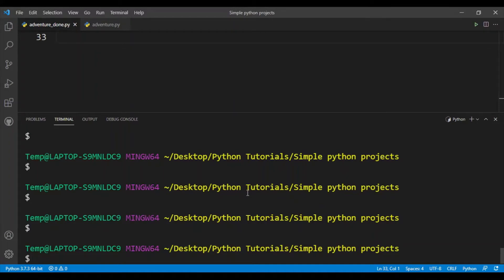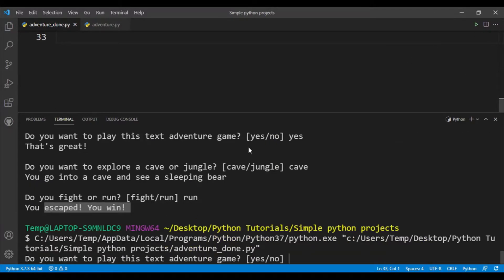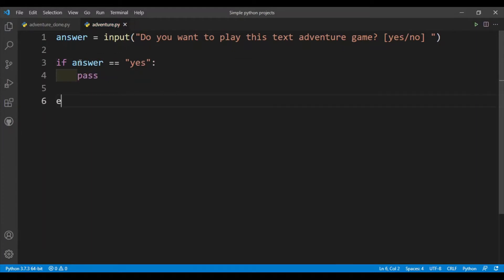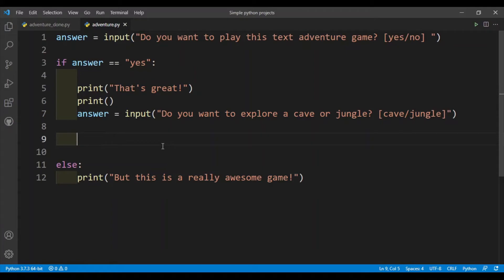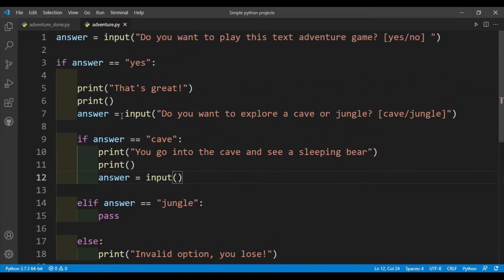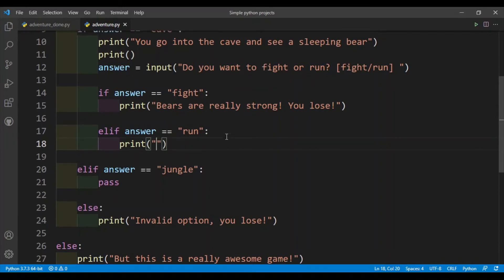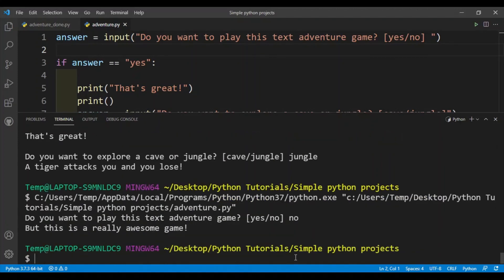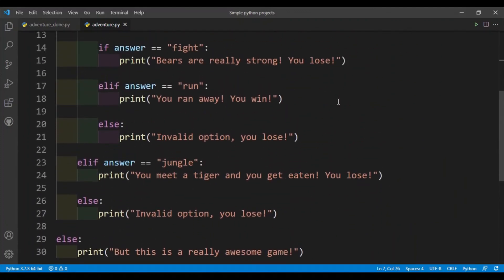Text Choose Your Adventure Game in Python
This is a simple tutorial for beginners who are getting started with python programming. I will be showing you how to use simple python syntax to create your own choose your own adventure game.